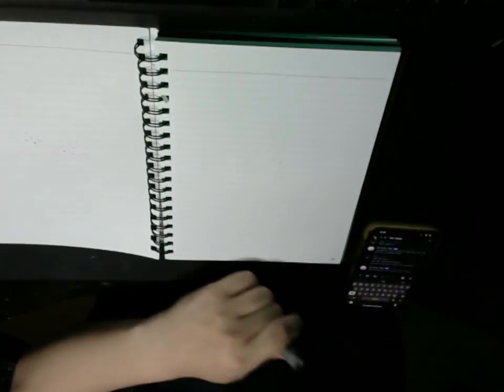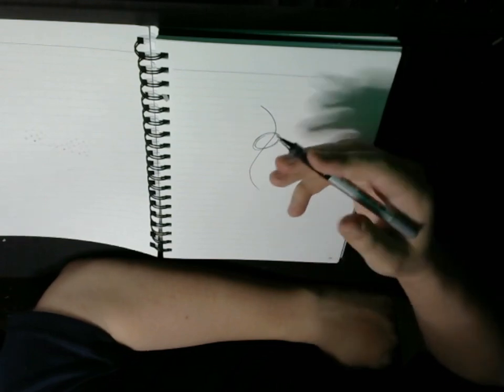Dynamic drawing lesson guide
Grade due april 27th 2024